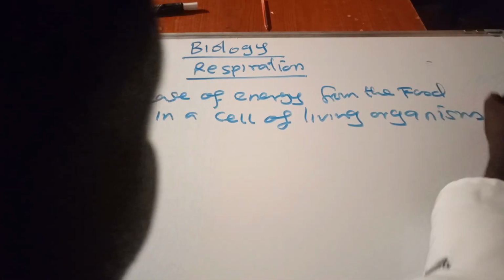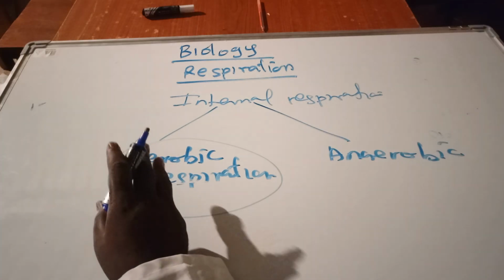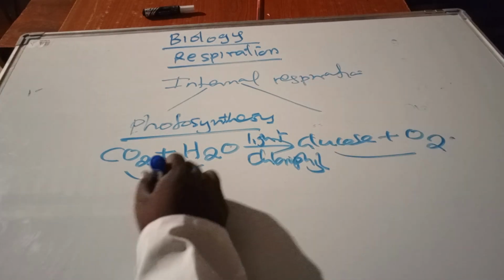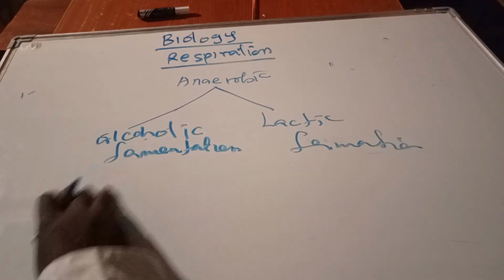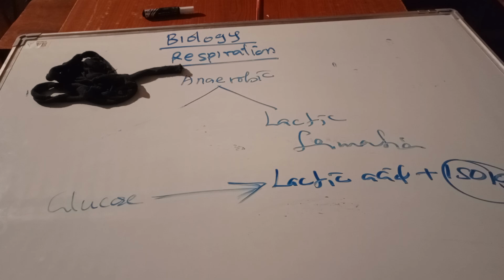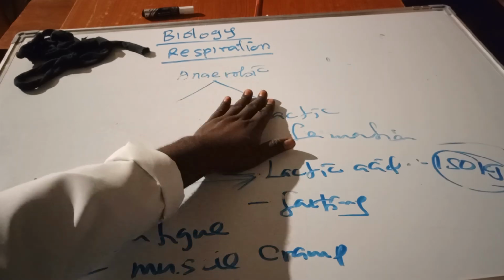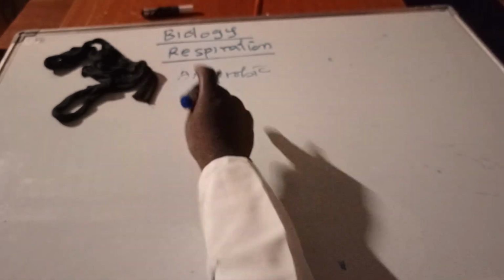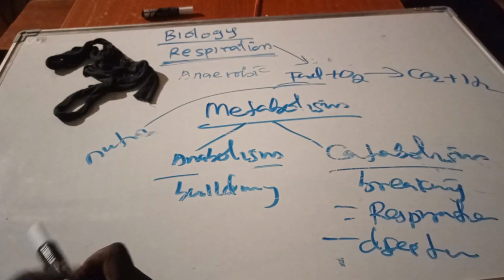Biology on respiration summary